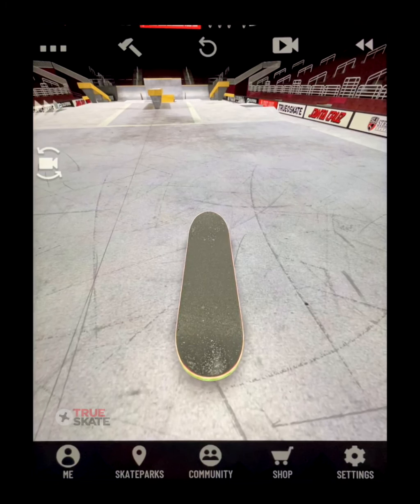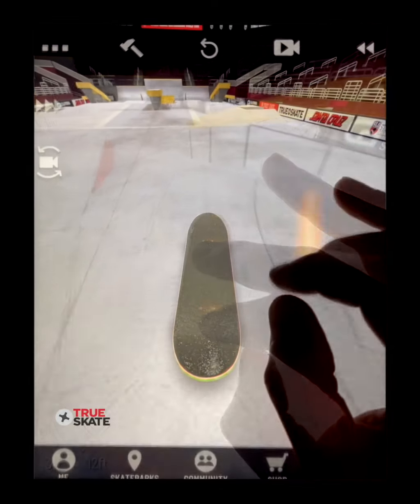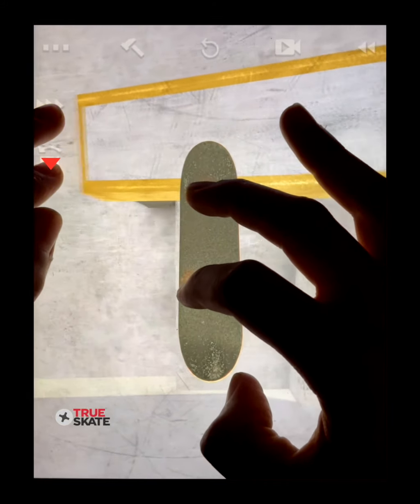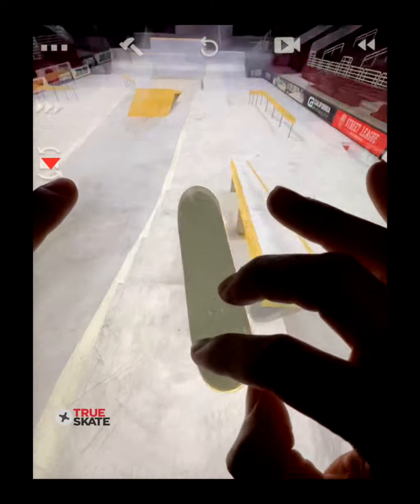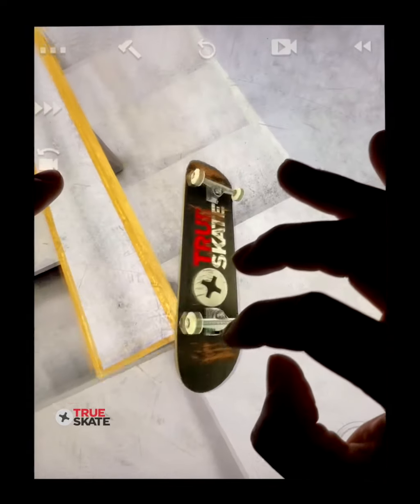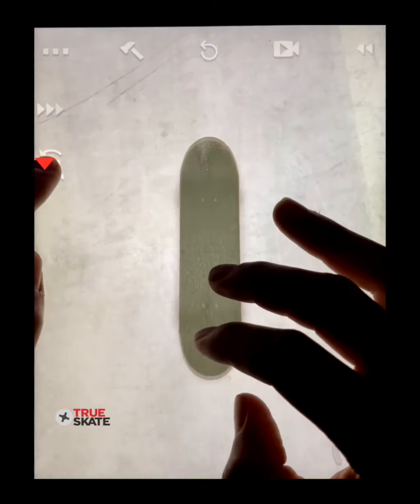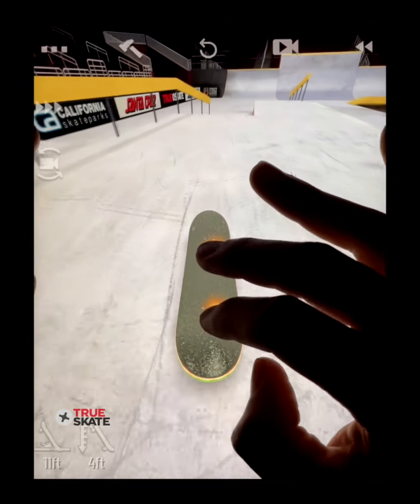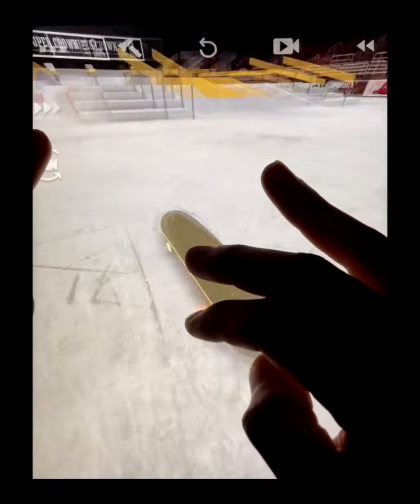TRUE SKATE - Master Class #9 | SPIN CAM ADVANCED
Welcome to the True Skate Master Class Series! In this class we will take you through more advanced 'Spin Cam' techniques on Touch Screens which you can apply to more technical tricks, rotations and grinds. Check it out and let us know what you think... We hope this Master Class is helpful to you. Enjoy and Game On!